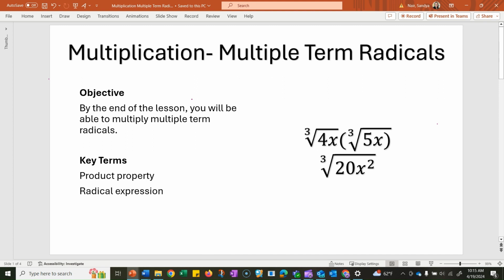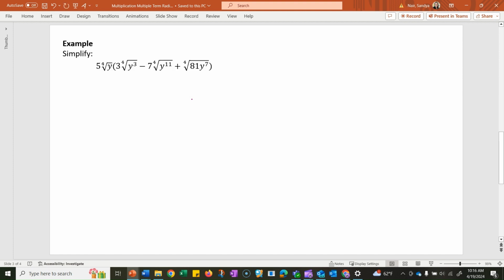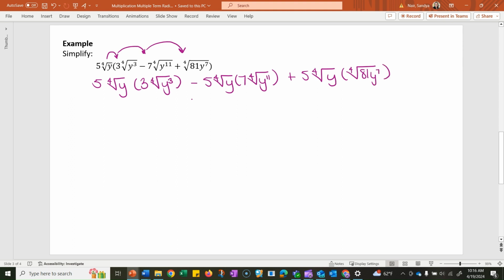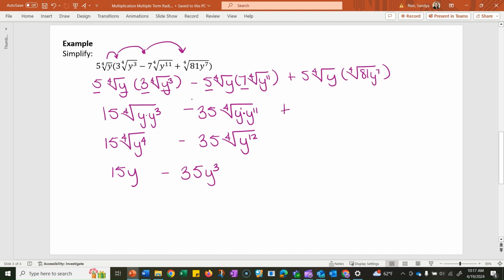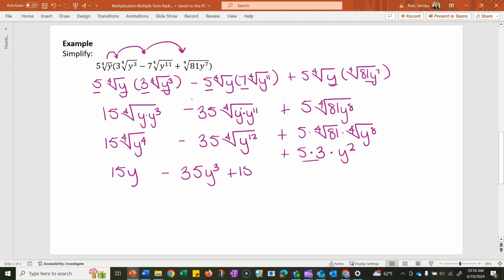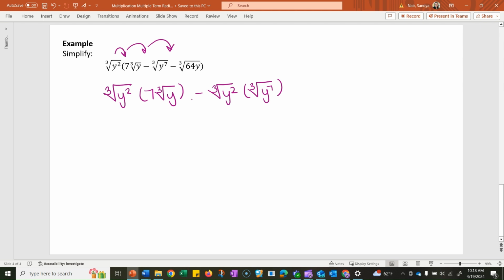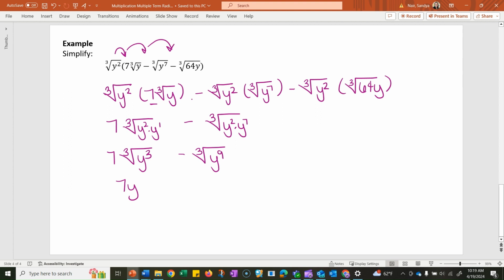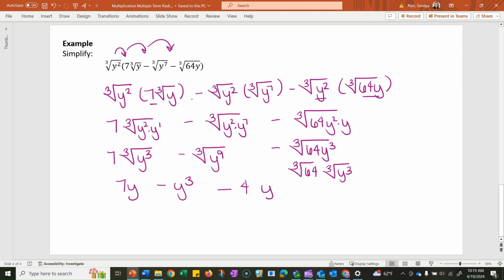Multiplication of Multiple Term Radicals